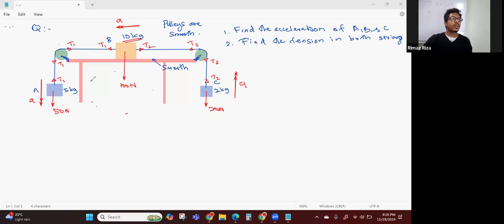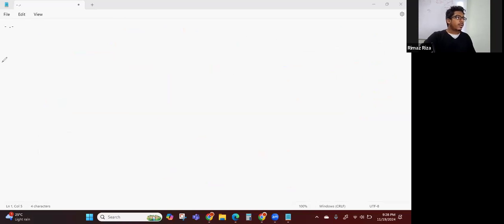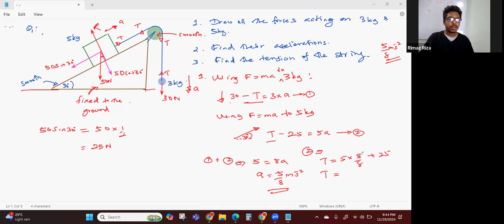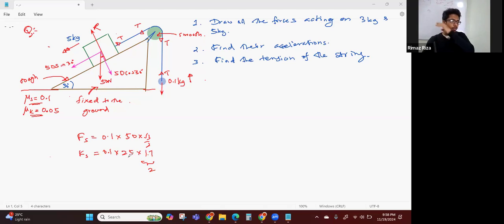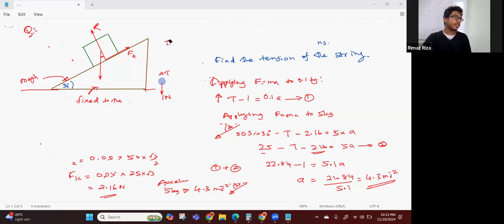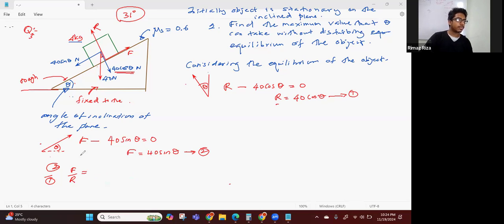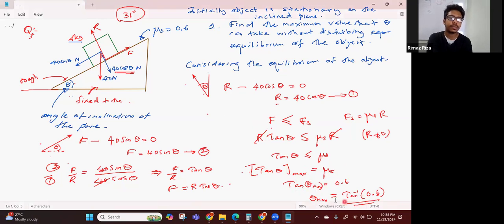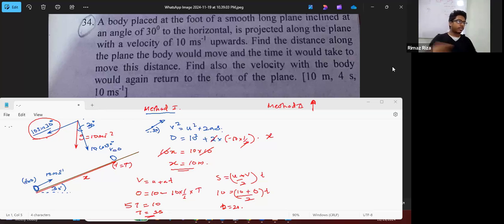2026 A/L Physics Theory | Newton's Laws of Motion | Rimaz Riza @mohamedrimaz1967 | TKI